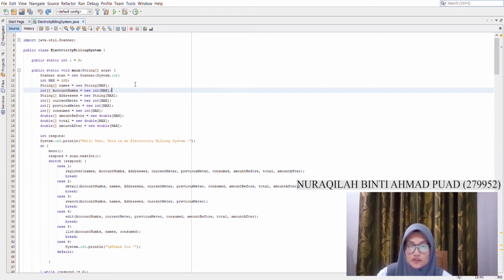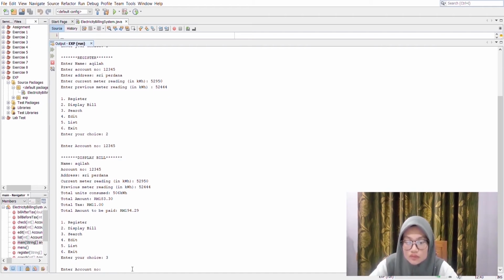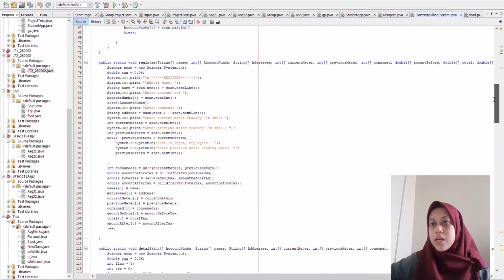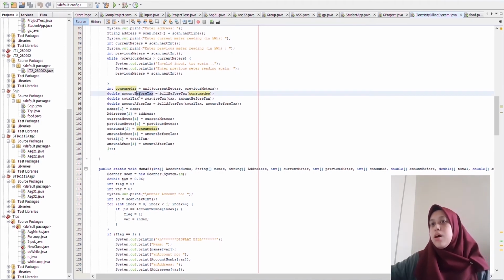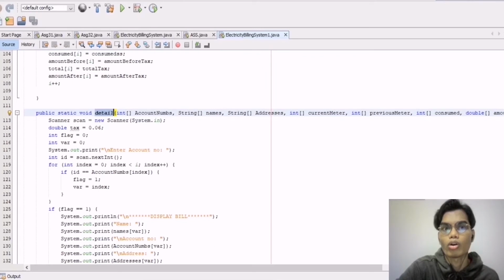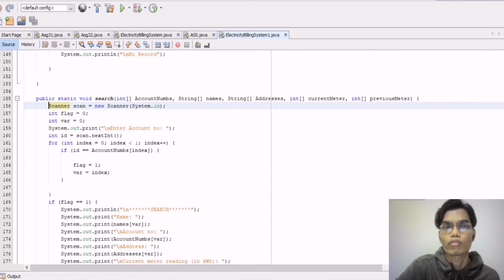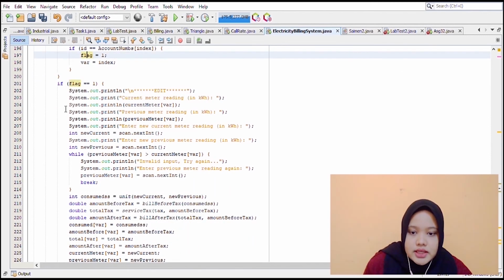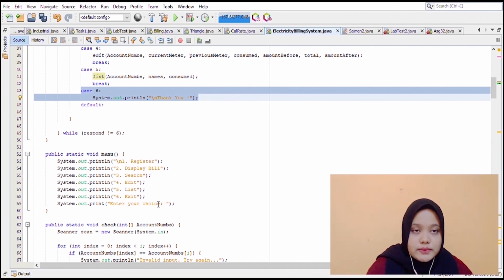Group Project : Electricity Billing System